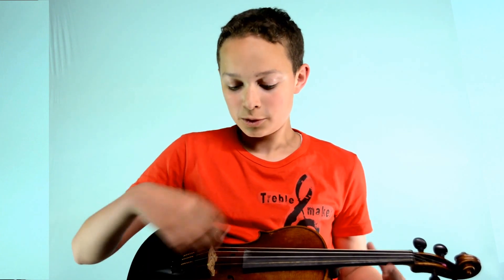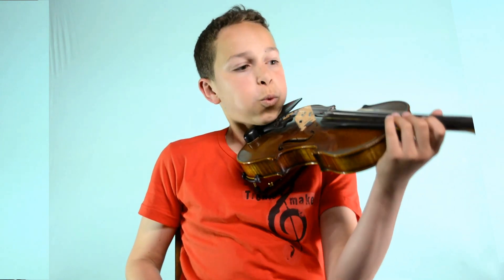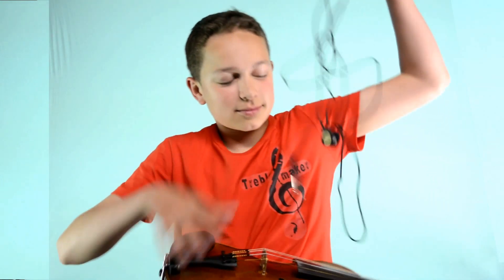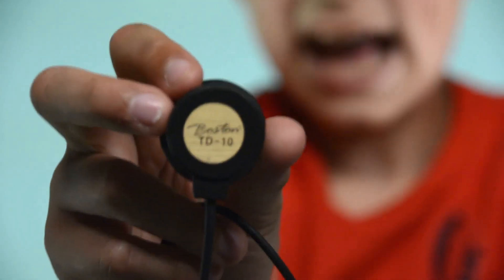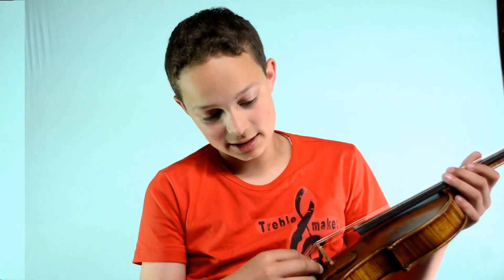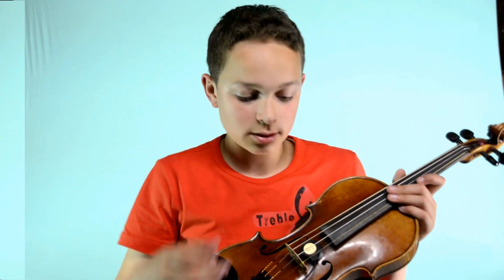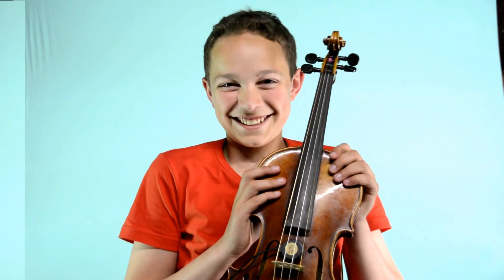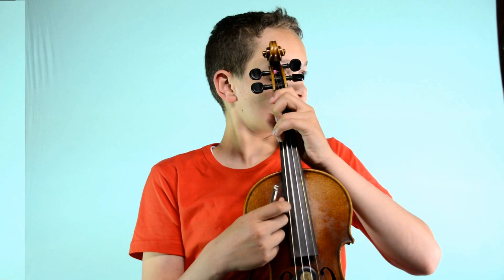What cheap microphone to use for your violin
I use a Boston JD-10 piezo microphone. Search for "piezo guitar microphone “in google to find one near you.